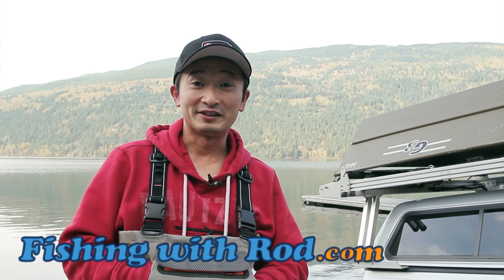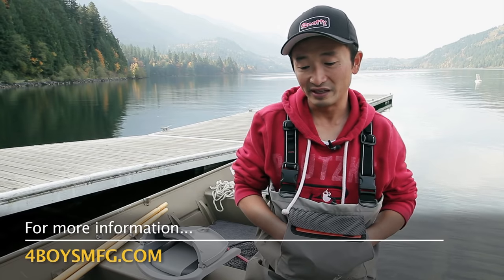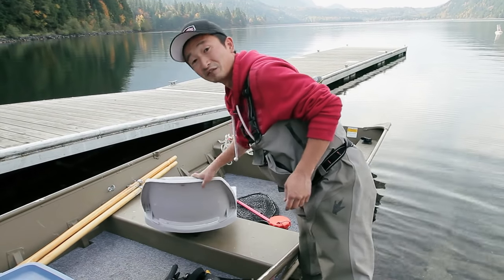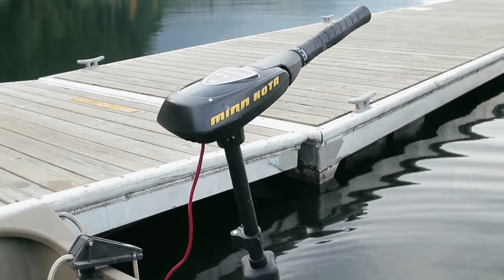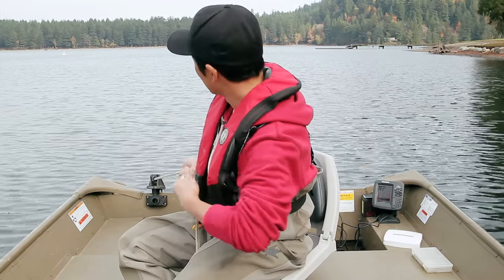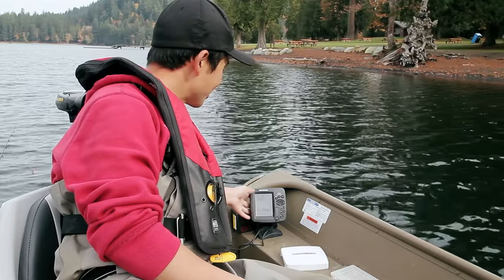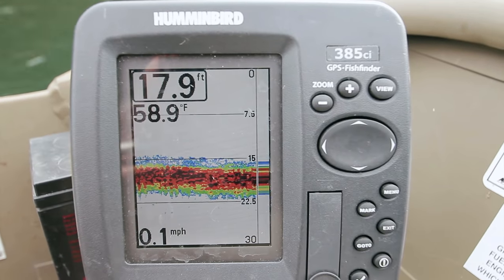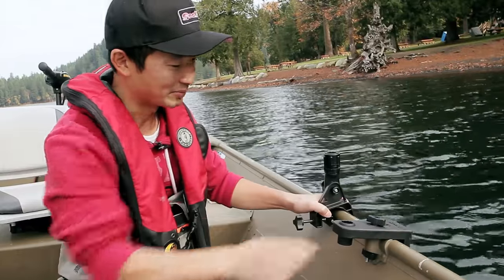A Tour of My Lake Fishing Boat Setup | Fishing with Rod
A video tour of my G3 1442 jon boat! We use Minn Kota Traxxis 55lb thrust electric motor, Humminbird Helix 5 fishfinder, Scotty Fishing Products' mounts and holders.

Camera: Nina Manique
Editing: Rodney Hsu
Copyright: Fishing with Rod Production